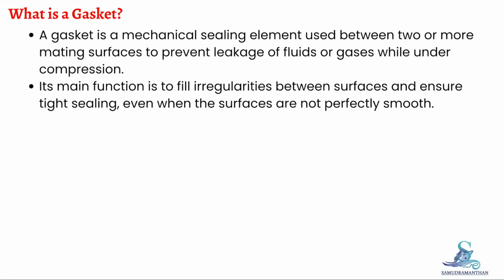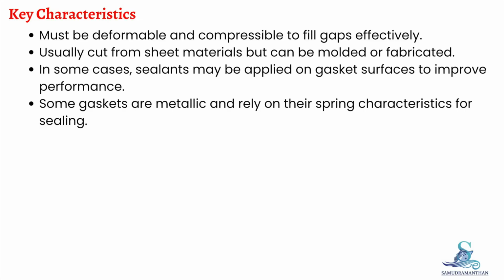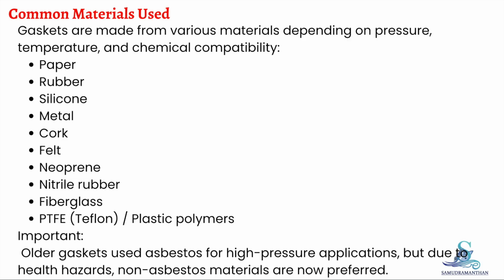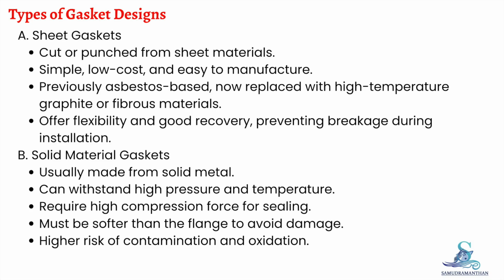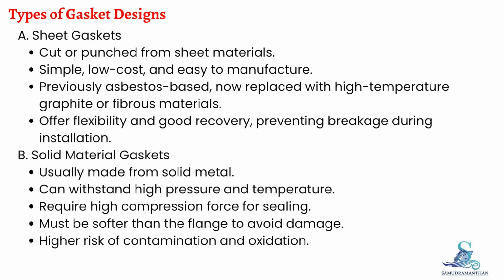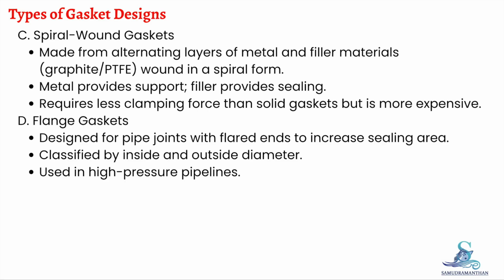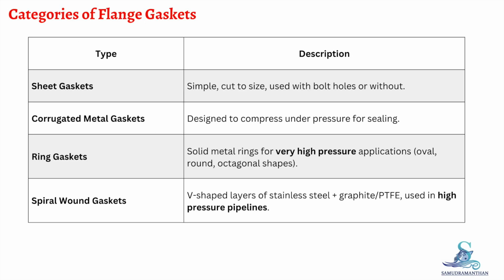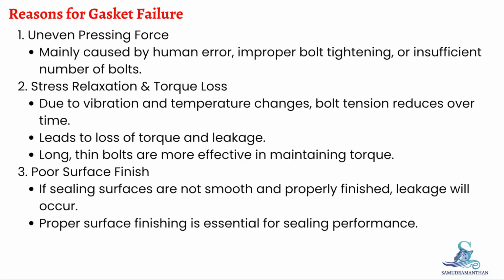27. Sealing Technology – Gaskets | Sheet, Metal, Spiral & Flange Gaskets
Welcome to this detailed lecture on Gaskets – one of the most essential sealing elements used in mechanical and industrial systems.In this video, we cover everything you need to know about gaskets — from basic definition to advanced design concepts, including application, material selection, installation guidelines, and major causes of failure.
This lecture is especially useful for:
✔ Mechanical & Marine Engineering students
✔ Diploma & ITI learners
✔ Competitive exam preparation (SSC JE, RRB, Marine Exams)
✔ Industrial professionals and technicians

✔ What is a gasket?
✔ Why gaskets are used in engineering systems
✔ Properties & materials of gaskets
✔ Types of gasket designs
✔ Sheet gaskets – advantages & applications
✔ Solid metal gaskets – pros & cons
✔ Spiral-wound gaskets – best for high pressure
✔ Flange gaskets – size and classification
✔ Why gaskets fail?
✔ Installation & engineering guidelines

After watching this lecture, you will understand:
☑ The role of gaskets in pumps, pipelines & machinery
☑ How gasket materials are selected
☑ Difference between sheet, spiral, corrugated & ring gaskets
☑ Causes of leakage and gasket failure
☑ Engineering methods to improve sealing performance